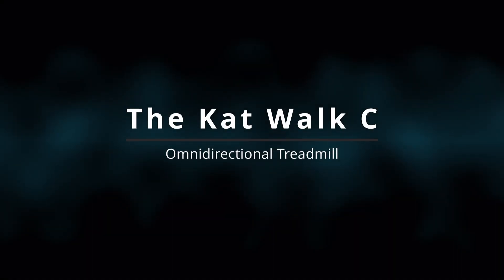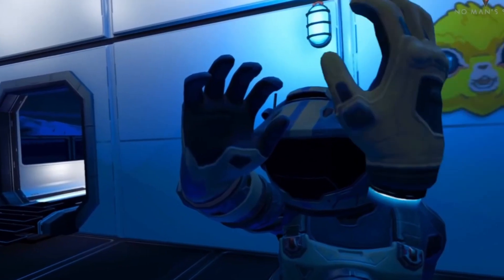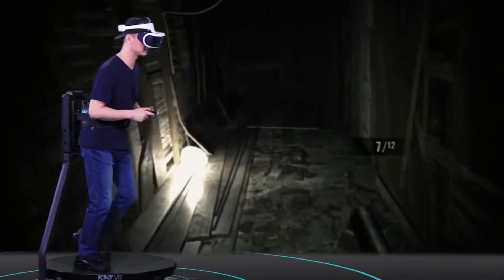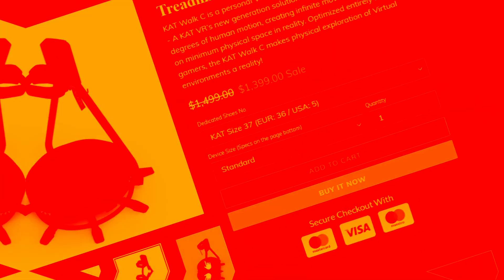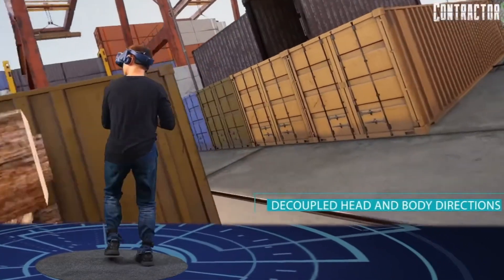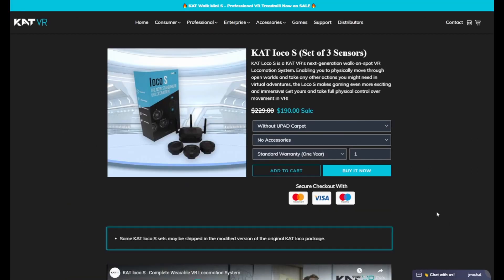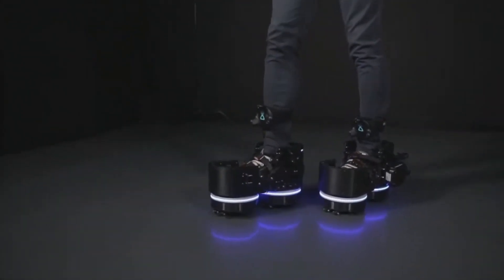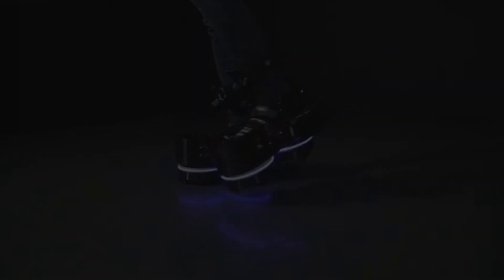These Devices are LEADING VR Movement Technology... but they're not perfect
In this video, we have a pleasant conversation about the current products that are moving VR movement technology forward (pun intended)

00:00 Intro
01:00 Kat Walk C
04:30 Kat Loco S
06:40 Ekto One VR Simulation Boots
08:00 Virtuix Omni One
10:30 Conclusion